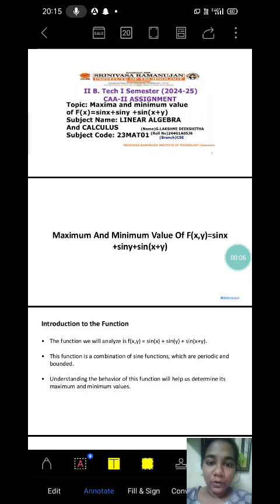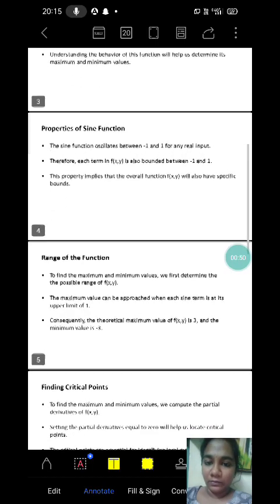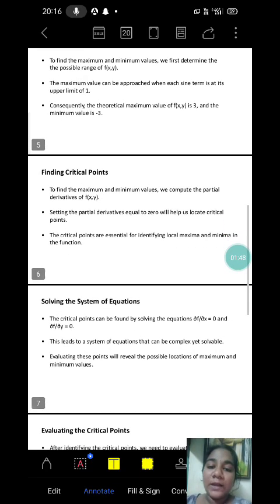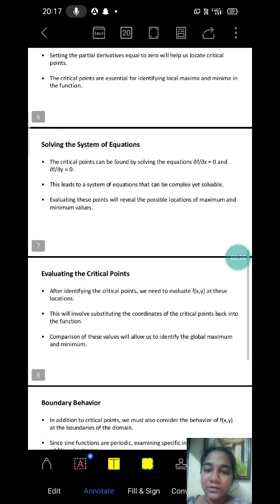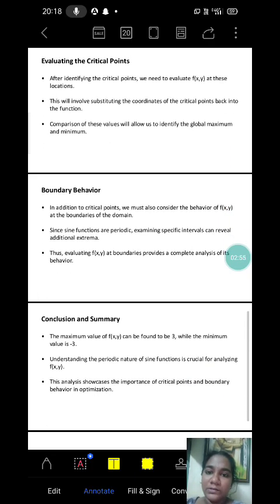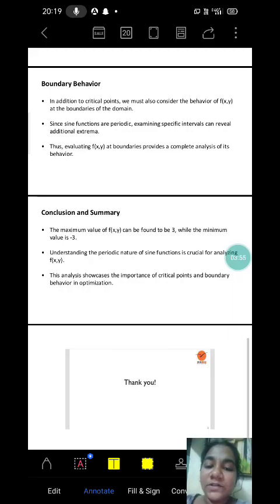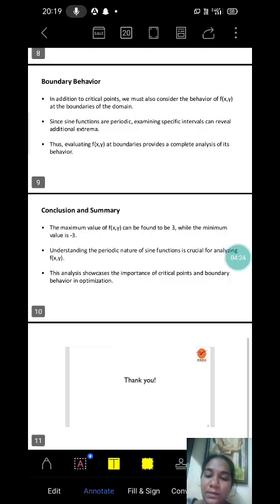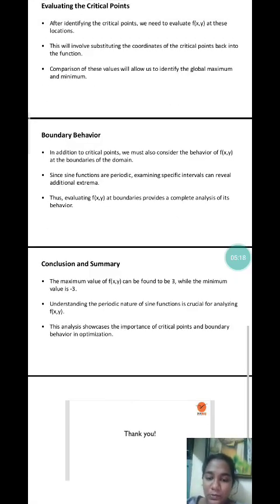December 2, 2024